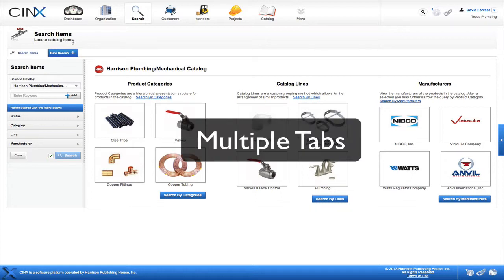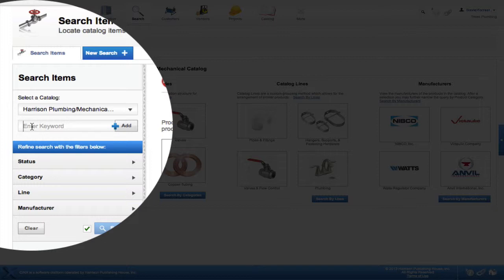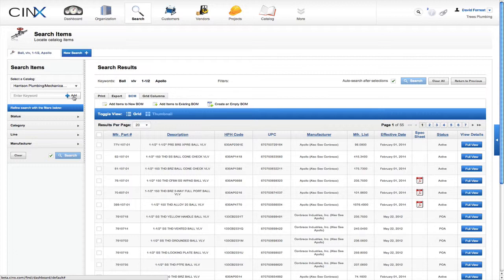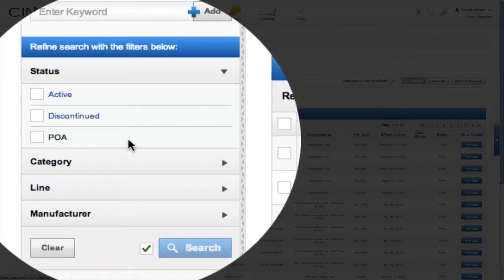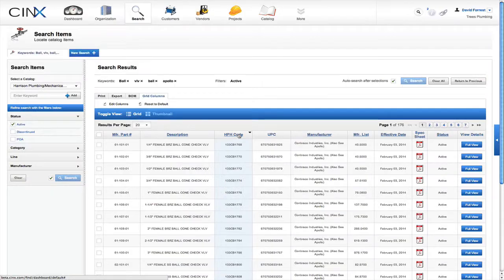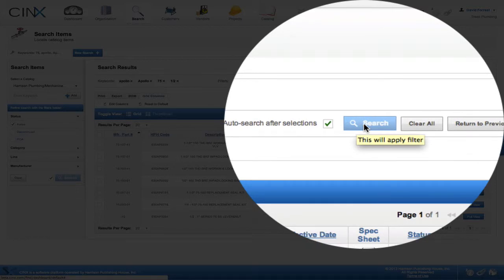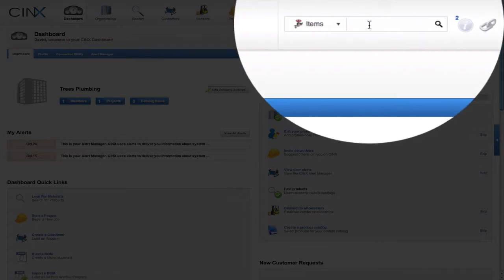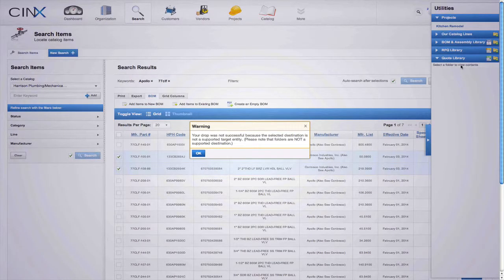CINX Tips and Tricks